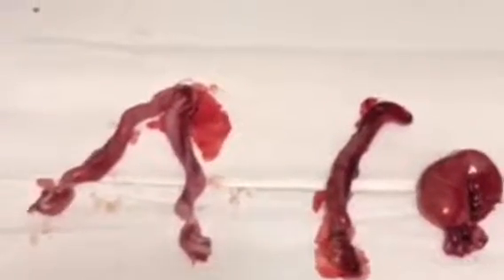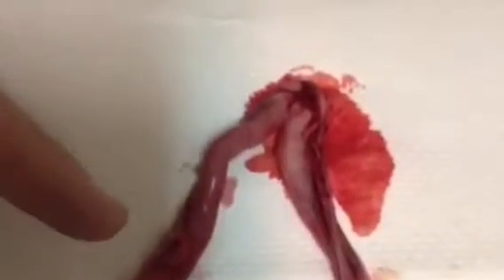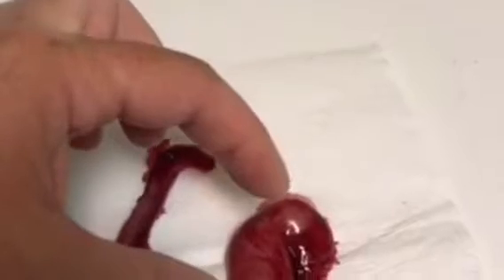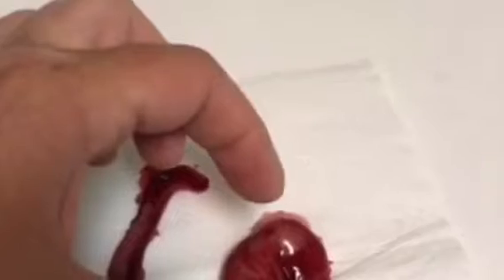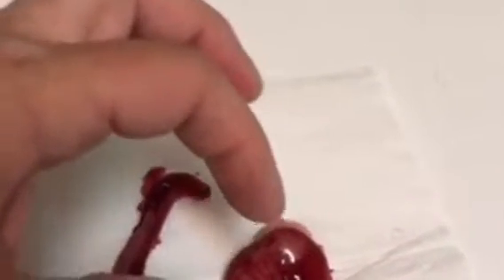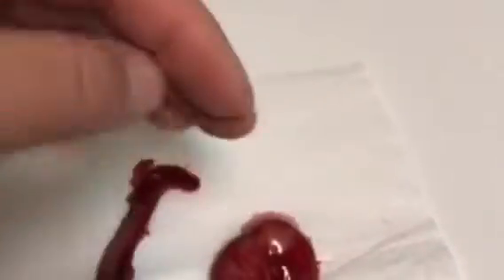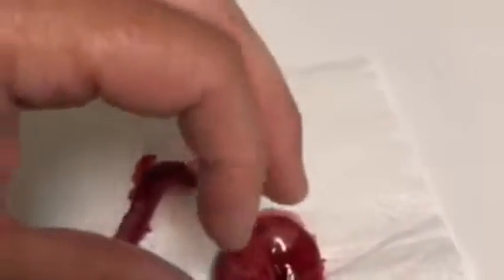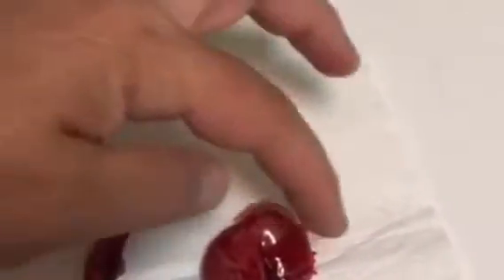Video Tip of the Day - Uterine Problems